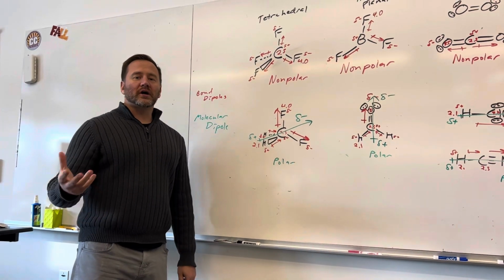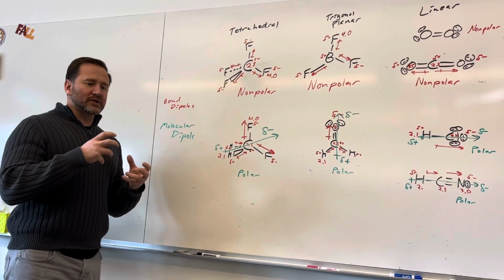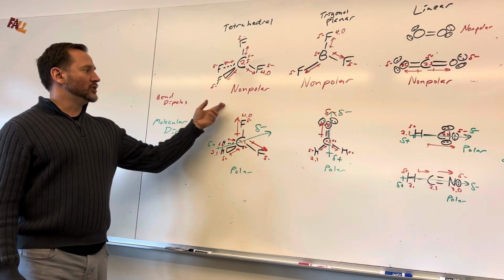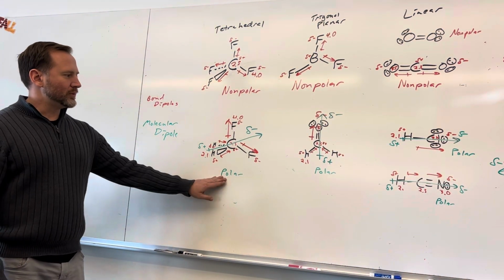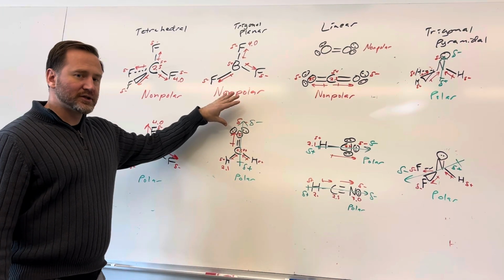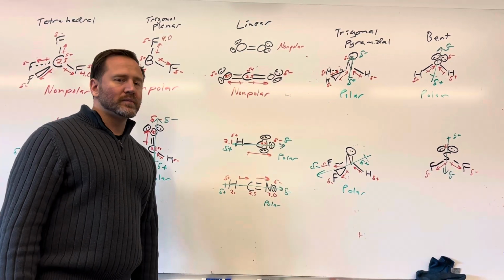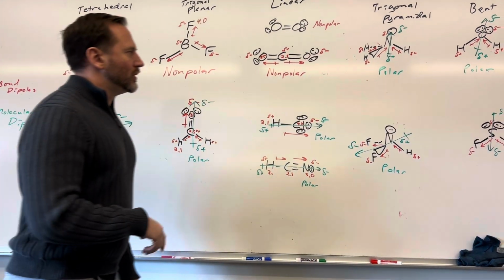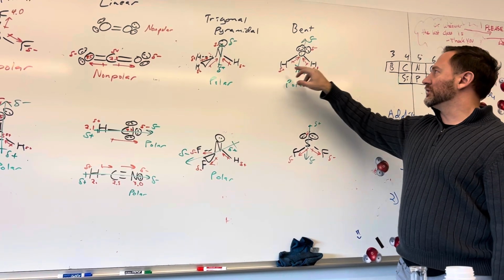Drawing Bond and Molecular Dipoles 2024